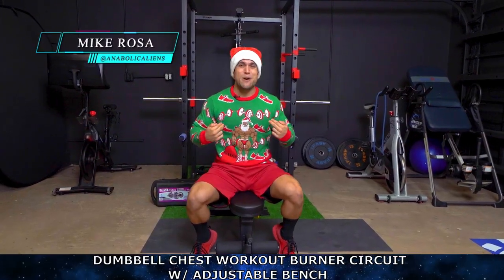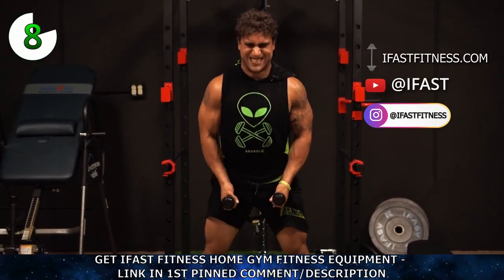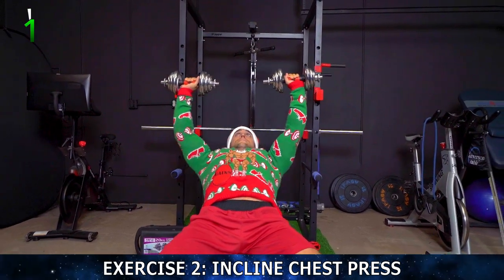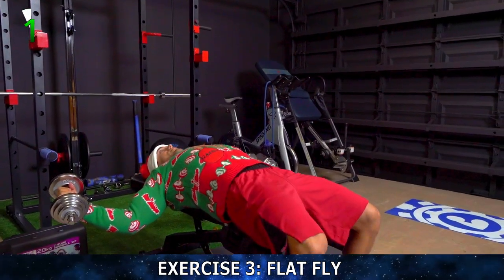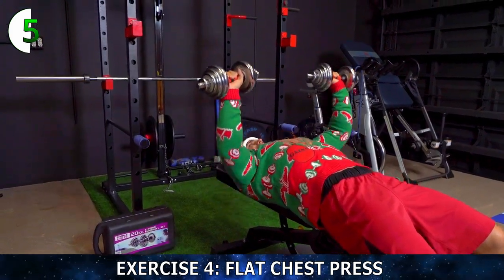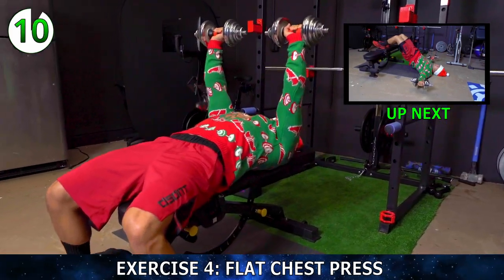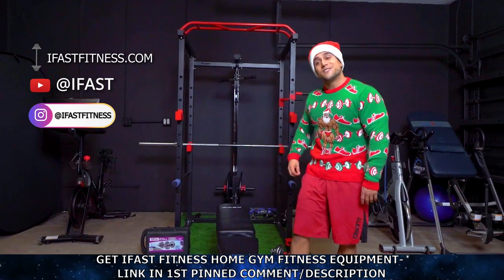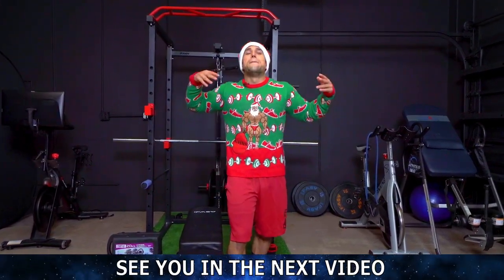Dumbbell Chest Workout Burner Circuit with Adjustable Bench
Get after it with this dumbbell chest workout burner circuit using an adjustable bench!
Official Anabolic Aliens video of: Dumbbell Chest Workout Burner Circuit with Adjustable Bench

Grab your dumbbells and adjustable bench then get ready to work your entire chest! There are 6 exercises in the routine and you're doing 10 reps each exercise with no rest in between exercises. After you get through all 6 exercises, that is 1 full round. You can use this circuit as 1 round finisher at the end of your chest day or you can do 3-5 rounds resting 1-3 minutes in between rounds for a full volume dumbbell only chest workout. Whatever works best for you to get them chest gains. Push yourself to move quickly through the circuit as you still focus on the muscle engagement each rep. Follow along with me Aliens and let's get after it together with this dumbbell chest workout burner circuit with an adjustable bench!

Exercises:
1. Incline Fly - 1:34
2. Incline Chest Press - 2:19
3. Flat Fly - 2:56
4. Flat Chest Press - 3:51
5. Feet Elevated Fly - 4:27
6. Feet Elevated Chest Press - 5:28